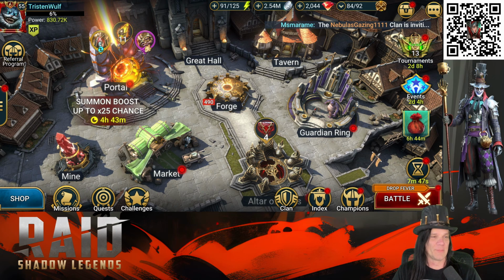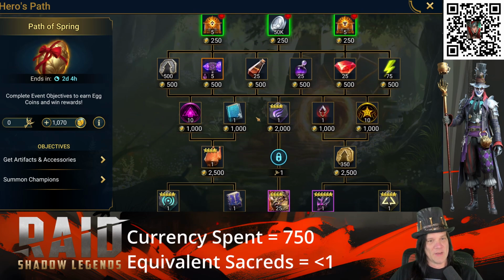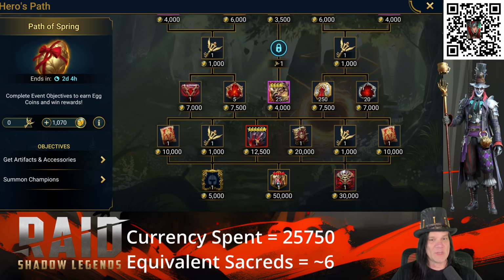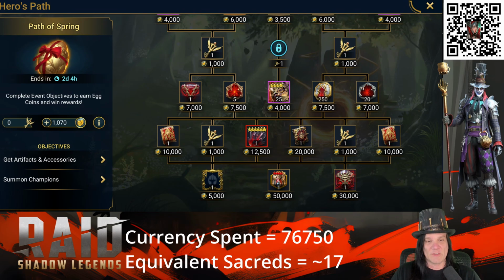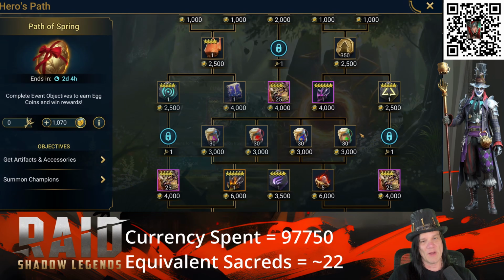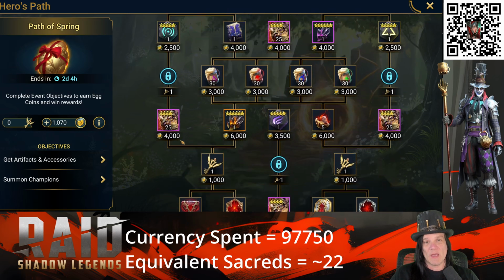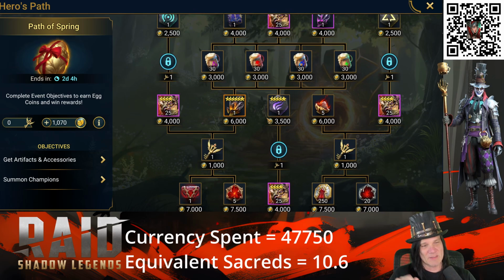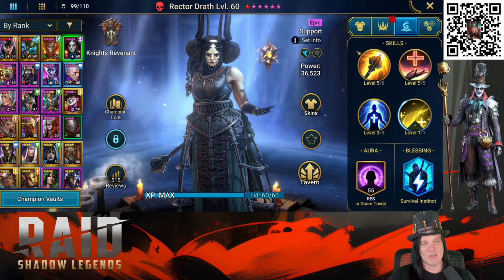MOST EFFICIENT Pathing for the Path of Spring Egg Coin Event in RAID: Shadow Legends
🔥For the best start make sure you use my promo

🔥Don't miss out on the best start to 2025

MONKEYKING = Wukong
Supreme6 = Supreme Galek
GetAlice = Alice the Wanderer
Get Loki = Loki the Deceiver
MidGameTop = Sigmund the Highshield